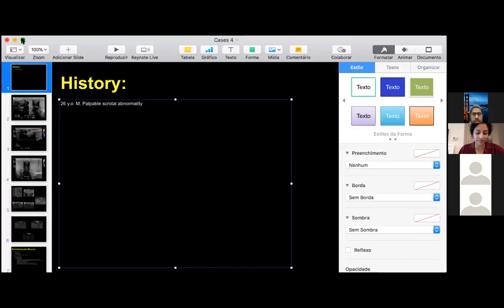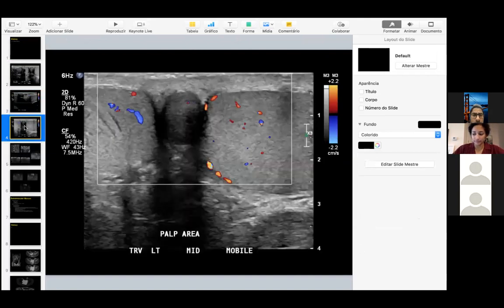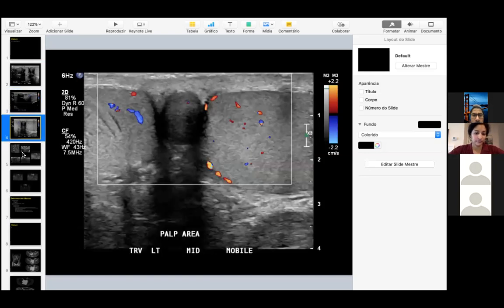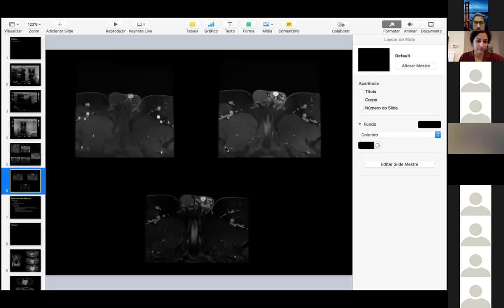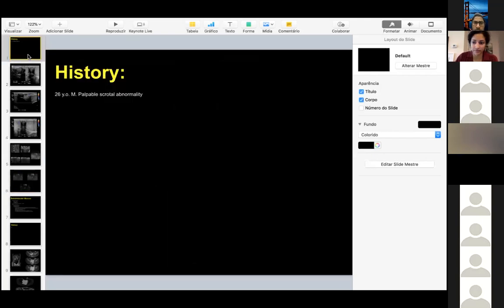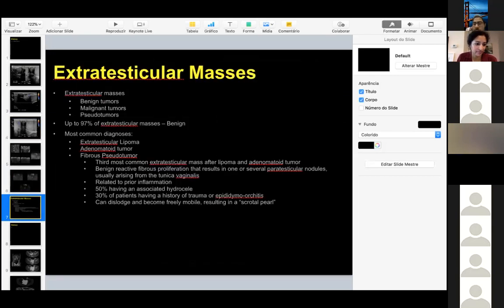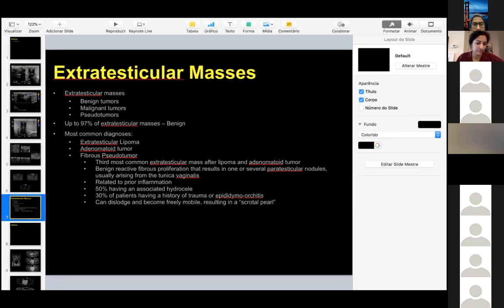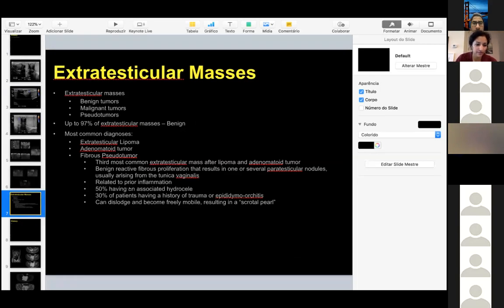T2 dark mass in the scrotum - can you name it? - Dr. Alina Makoyeva